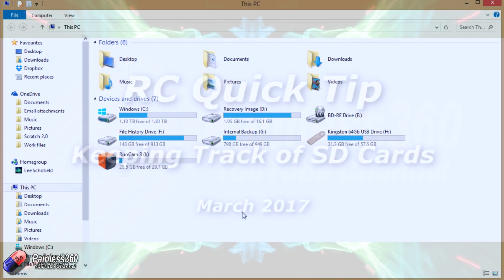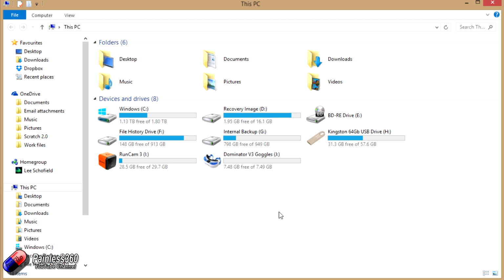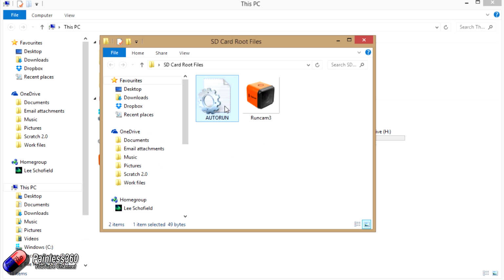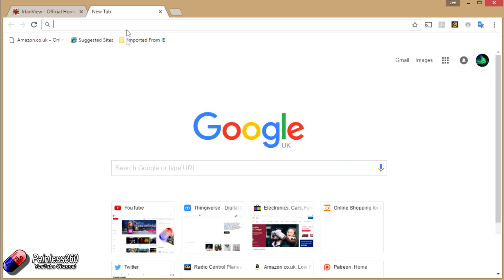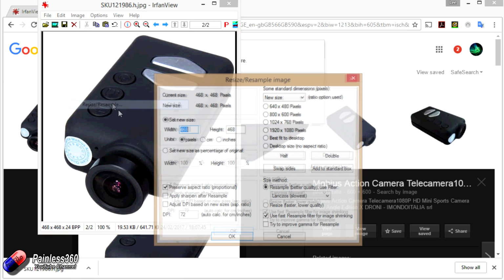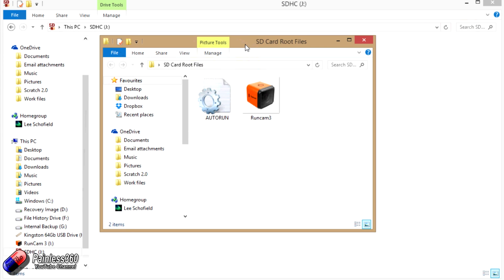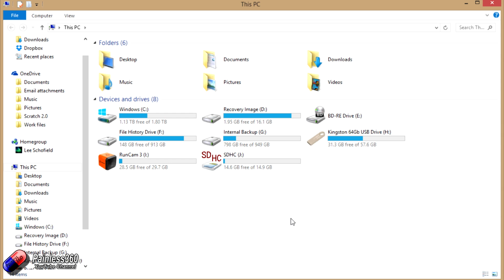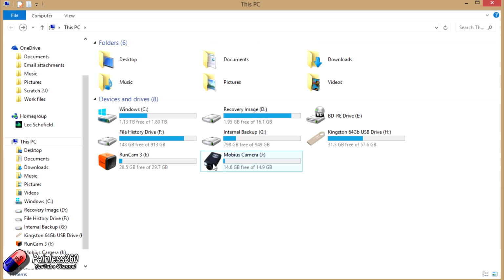RC Quick Tip: Keeping Track of you SD cards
Happy flying!